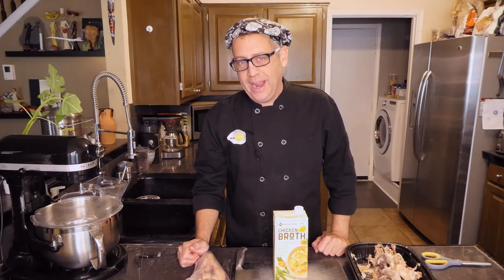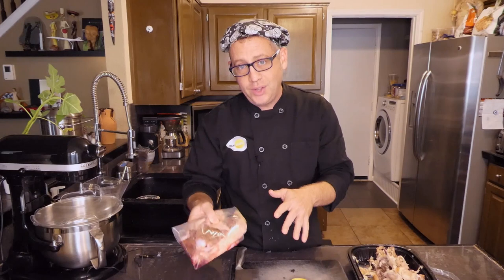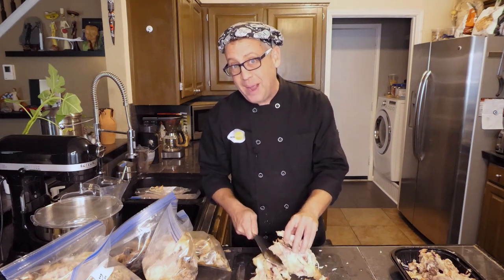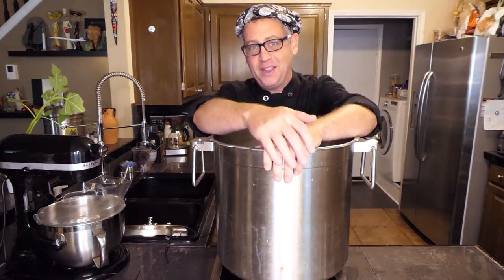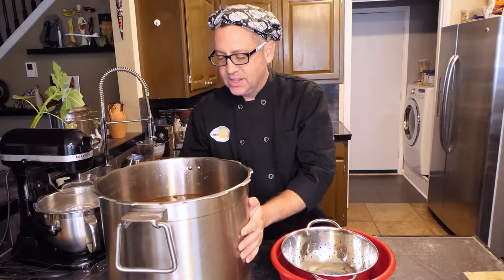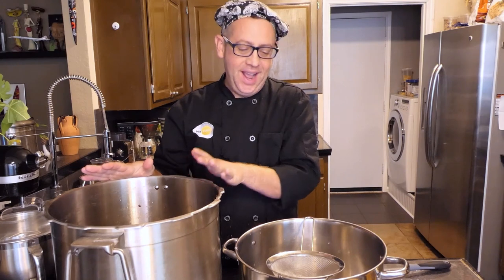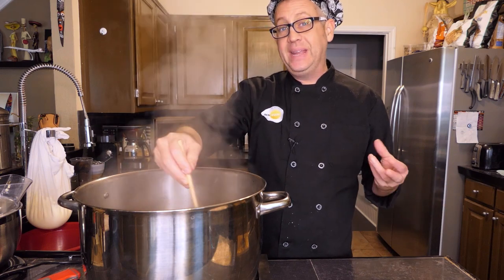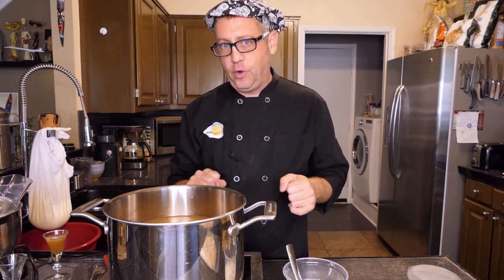Rethinking Stock: "Bone Broth" Secrets!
Ben Starr, the Ultimate Food Geek, shows you his secret for always having rich homemade stock on hand, with minimal effort a few times a year, without canning or sacrificing storage space!

That Gorgeous Pressure Cooker
Countertop induction burner
Flour sack towels (indispensable for filtering)

There is no precise recipe for this stock.  Accumulate frozen chicken carcasses, parts (especially feet!!!), and giblets until you have enough to fill your largest pot or pressure cooker about half full.  Ideally, hack larger bones and feet in half to enrich the stock with marrow.  Optionally, drizzle the parts with oil and roast at 475F until golden brown.

Roughly, for each amount of bones that equates to a whole chicken, use about 3 carrots, 1 onion, 1 head of garlic, and 3 stalks of celery.  Drizzle with oil and roast at 475F until the garlic and onions are browned.

Combine parts and veggies in the pot, fill with water a quart at a time (counting the quarts) to just to cover everything (if using a pressure cooker, fill no more than 3/4 full).  Add 1 Tablespoon of vinegar (any type) per quart of water added.

Pressure cook on high pressure 3 hours, or bring to a boil, reduce to a bare simmer, and cook, covered, 6-8 hours.  Let cool.  Remove solids and strain stock through a flour sack towel.  Return stock to pot and boil until extremely reduced, which can take several hours.  As stock begins to smell more concentrated, bubbles get higher above the surface, and the temperature climbs to 214-215F, lower temperature and stir frequently, scraping across the bottom of the pot.  The stock concentrate is easy to burn at this point, so stop the cooking process the instant you start to feel texture on the bottom of the pot.  Cool and pour into containers to store.  (I reduced 4 gallons of stock to 3 pints.)

To clarify stock into consomme, bring stock to around 100F (38C) and add, for every quart of stock:

2 egg whites PLUS the crushed shells from the eggs
2 tsp water
1/2 tsp vinegar (any type)

Stir gently but thoroughly.  Bring to a simmer over medium-high heat, stirring gently and occasionally.  Maintain simmer for 5 minutes without stirring.  Turn off heat and let stock rest 20 minutes.  Using a slotted spoon, gently remove egg white "raft" from surface.  Strain stock through flour sack towel to remove all traces of egg raft.